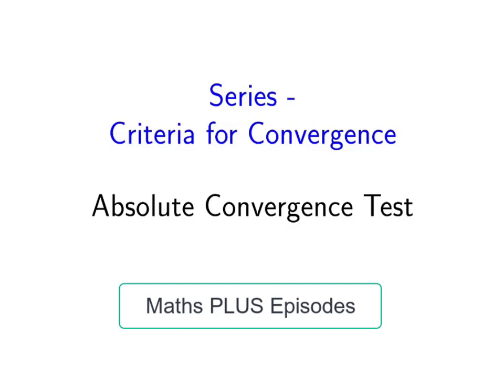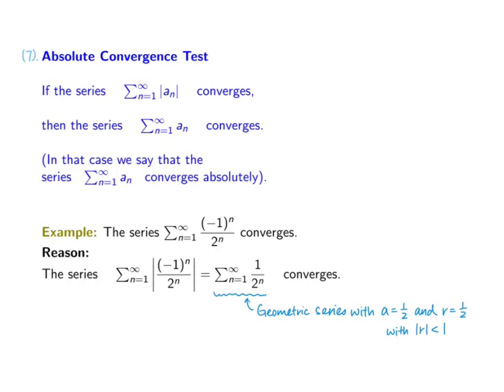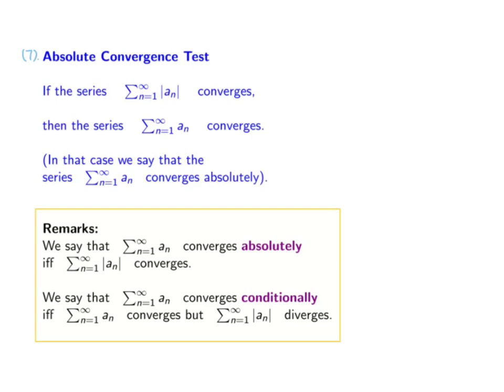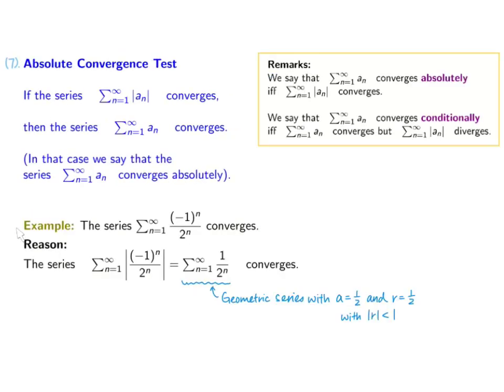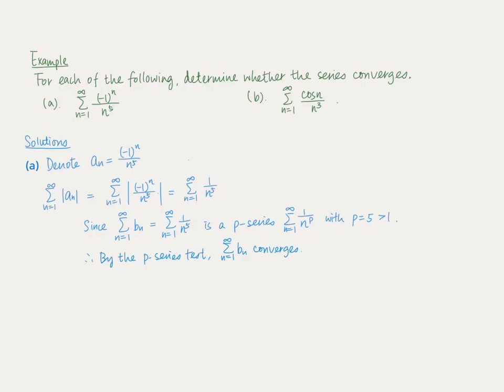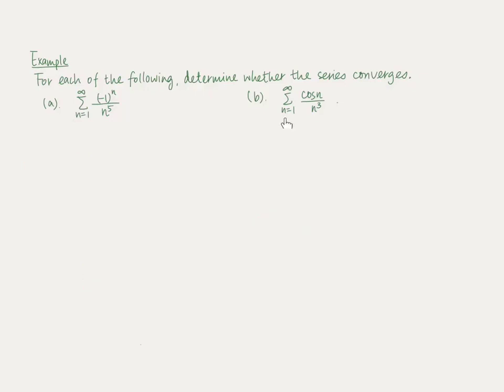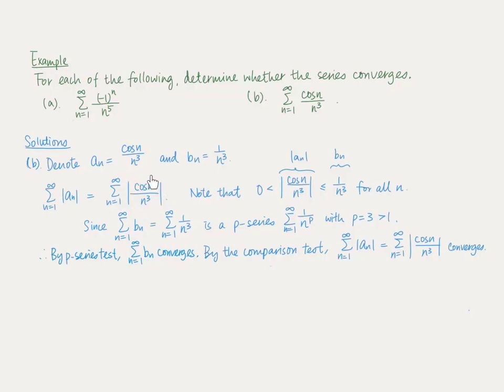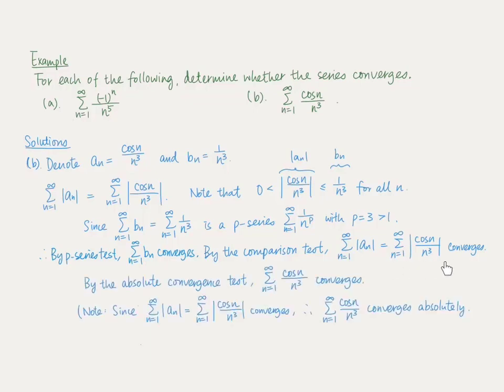Absolute convergence test [Test of Convergence of Series EP7]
Welcome to Maths PLUS Episodes. Introductory mathematical analysis - We shall introduce the absolute convergence test. A number of examples are presented.

00:00 Theorem and example
01:55 Remark and example
03:58 Sketch of reason
04:11 Two examples and solutions